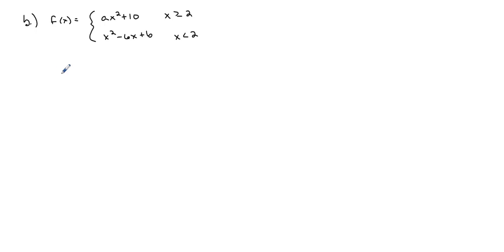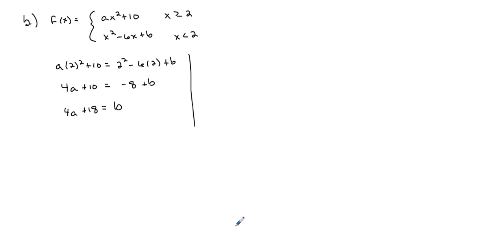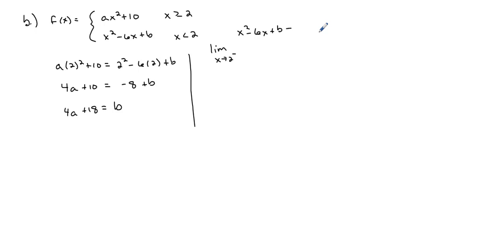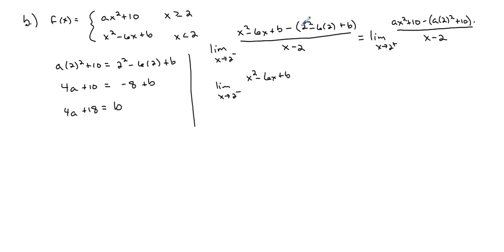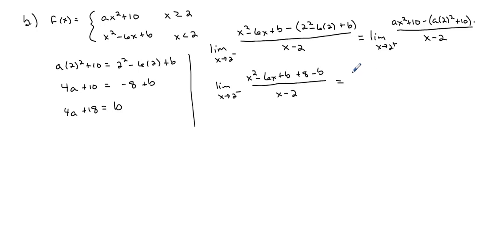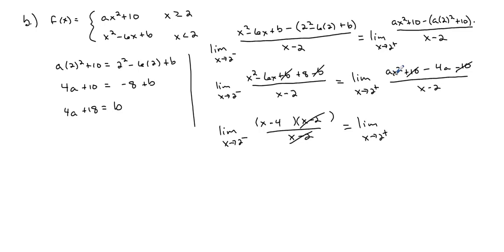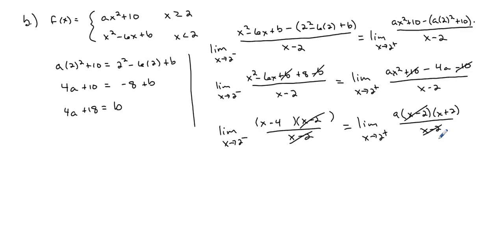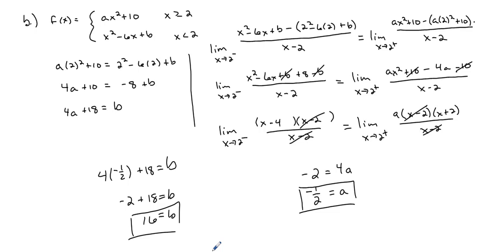AP CALC AB - HW 2.1B - Differentiability - 4b - Find Values of a and b to make f(x) differentiable.